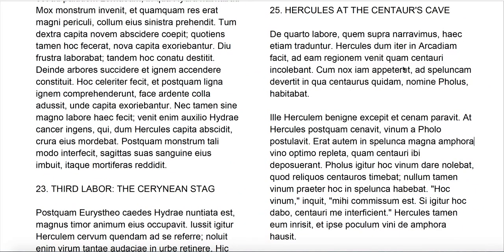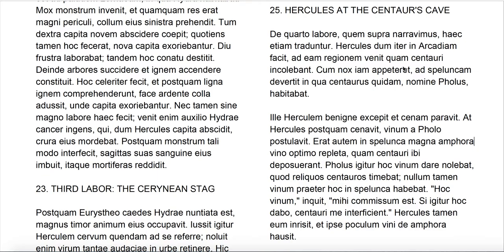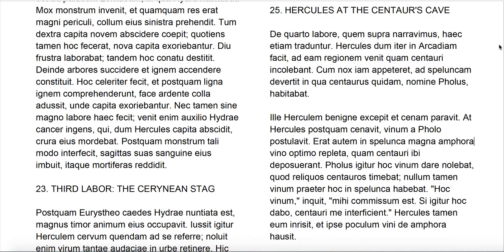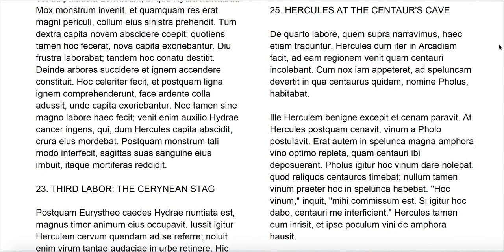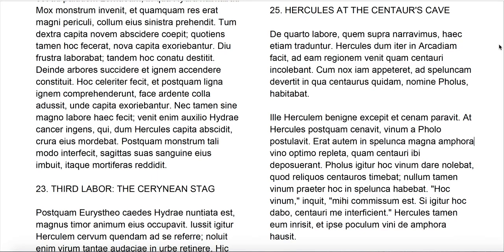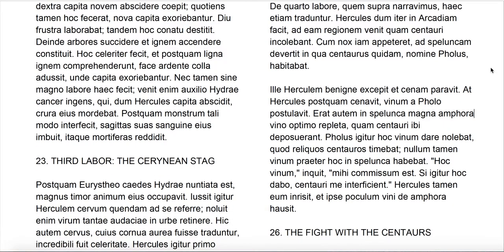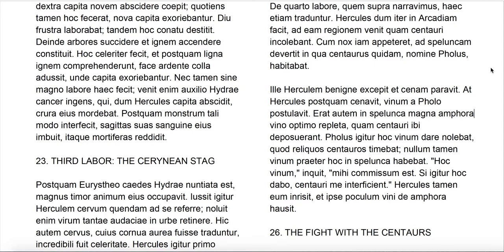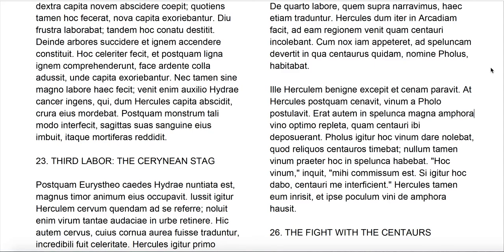Fabulae Faciles 25 The Centaur's Cave